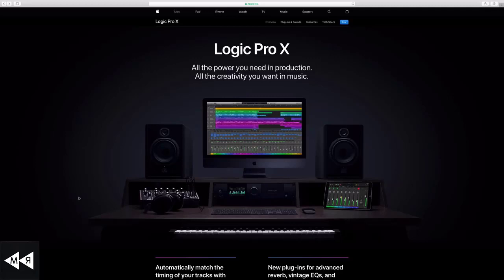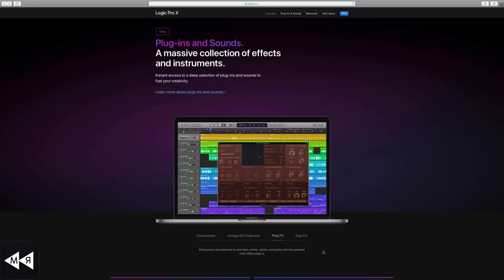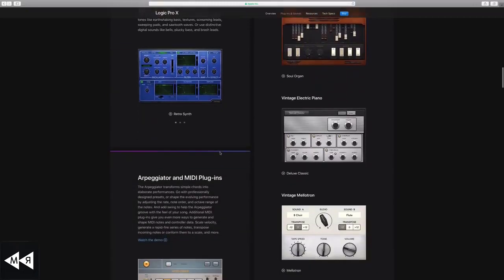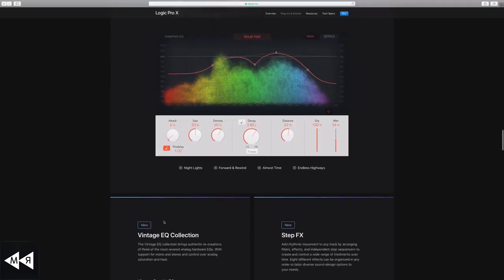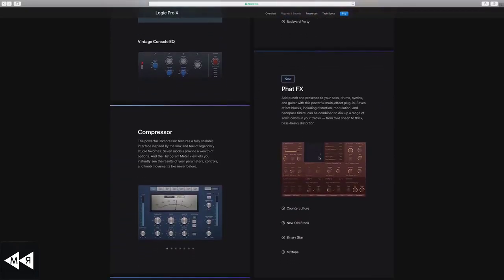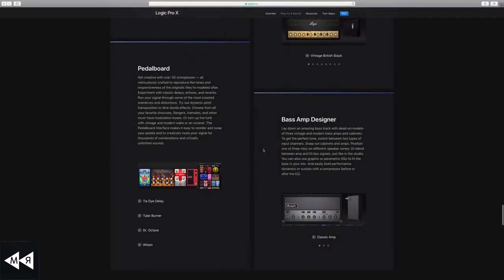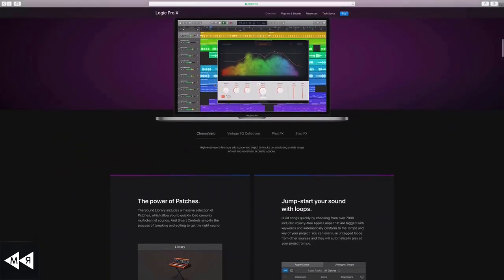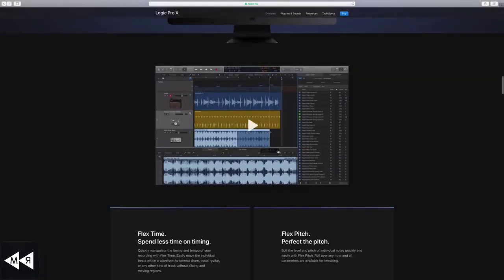Logic Pro 10.4 New Update